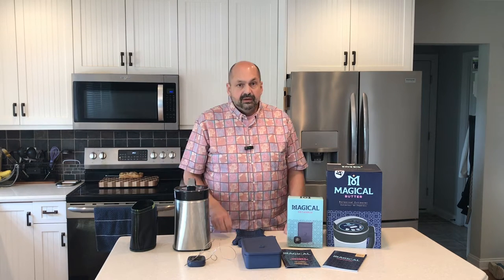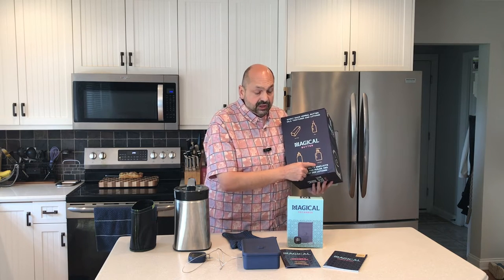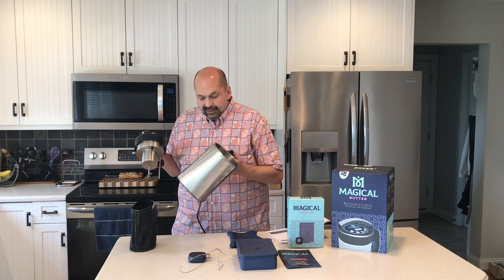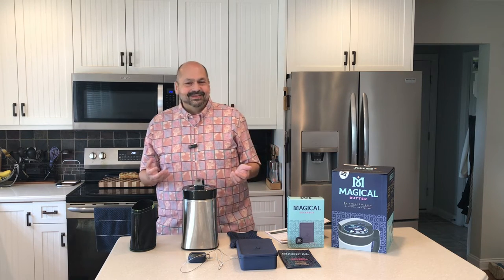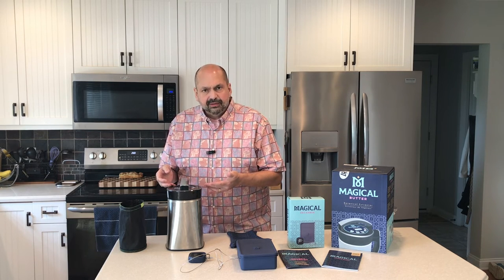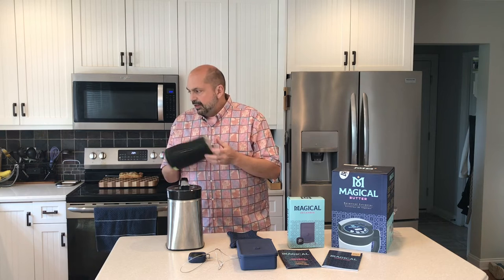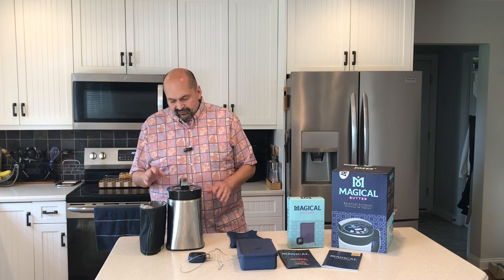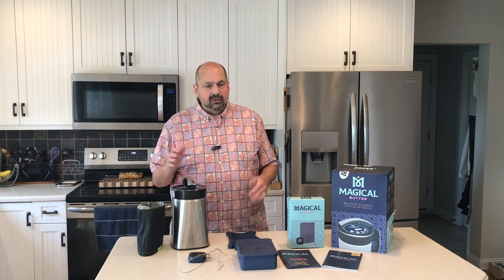Magic Butter Machine Botanical Extractor Review. Infused butter, oil, tinctures, and lotions!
Episode 119:

If you think infused butters, oils, tinctures, and lotions are too complicated or time-consuming for the home cook, let the Magic Butter Machine do all the work!